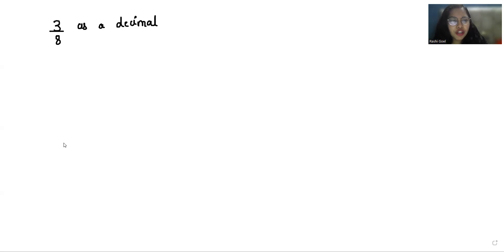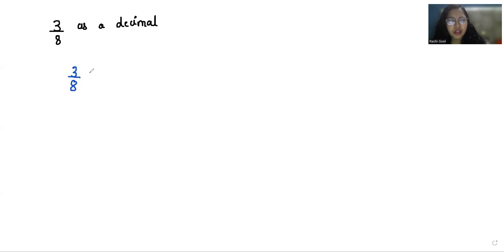Write 3/8 as a decimal | Convert 3/8 into Decimal